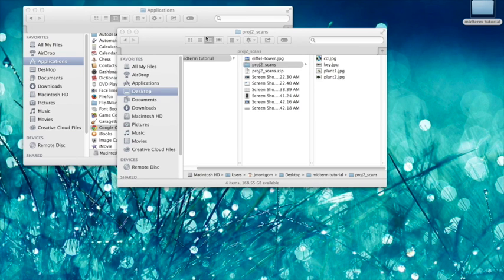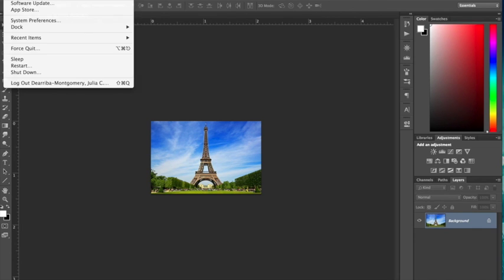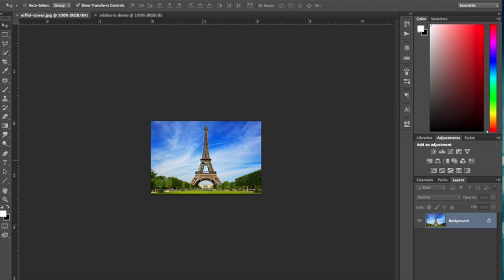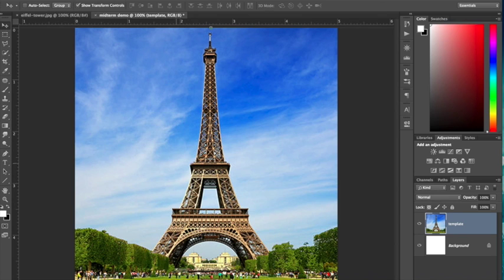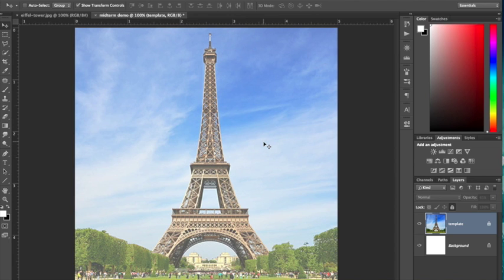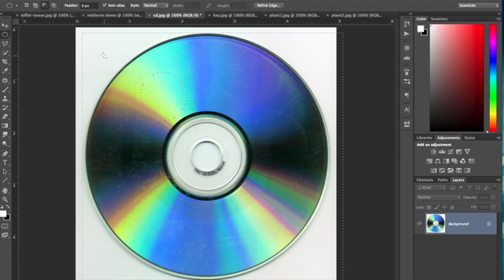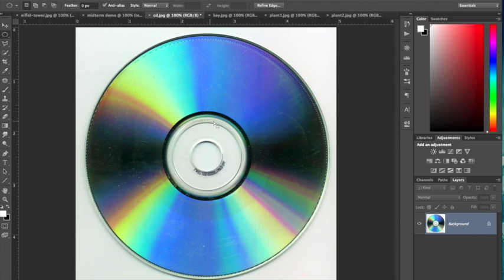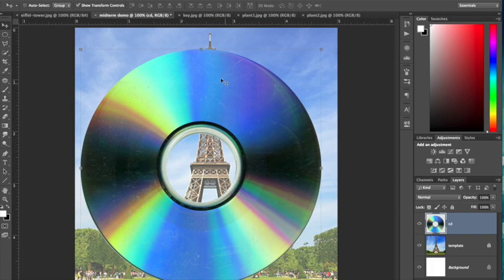Technology demo 1. Photoshop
This is the first video demonstration for our midterm project.